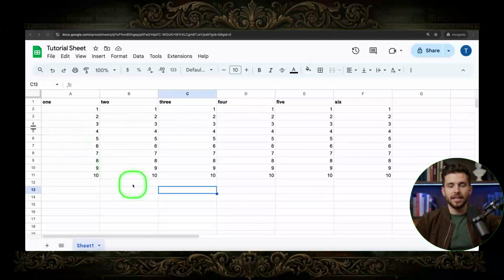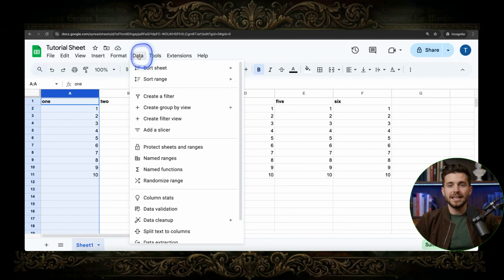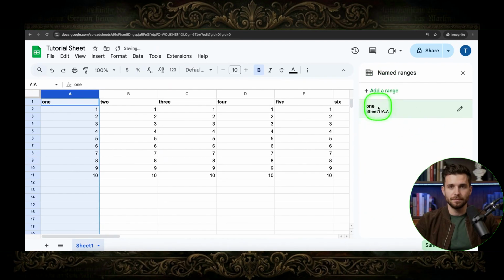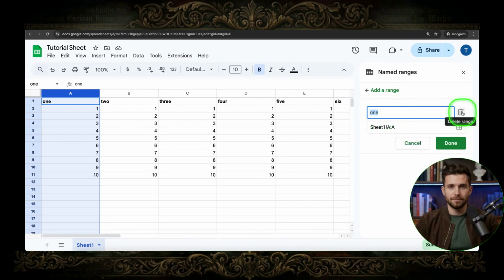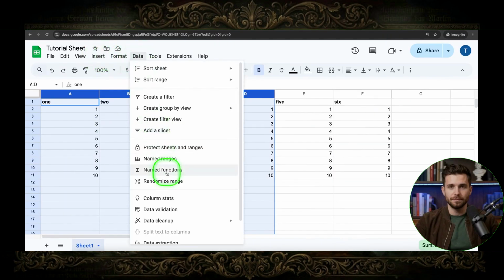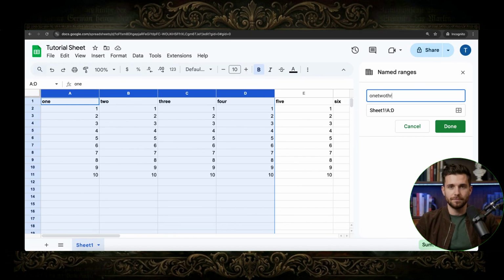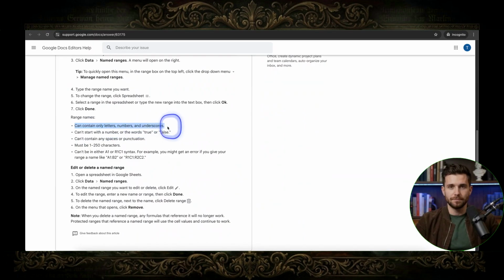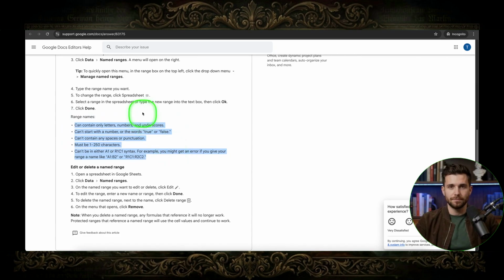How To Name A Column In Google Sheets: Step by Step 2026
This technical tutorial explains the exact method for naming a column in Google Sheets. This comprehensive guide covers all essential settings required for the process. We systematically verify each parameter when you execute naming a column in Google Sheets. Learning to properly configure naming a column in Google Sheets helps you optimize workflows, save valuable time, and maintain efficient daily organization across your 2026 digital projects.